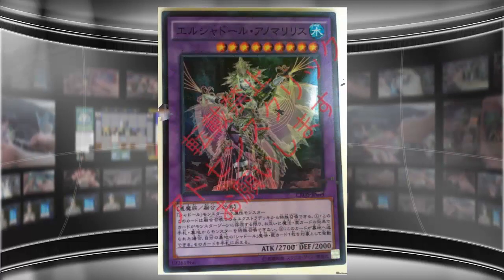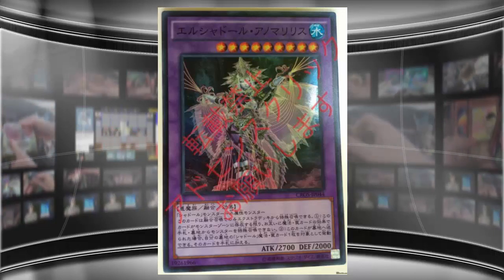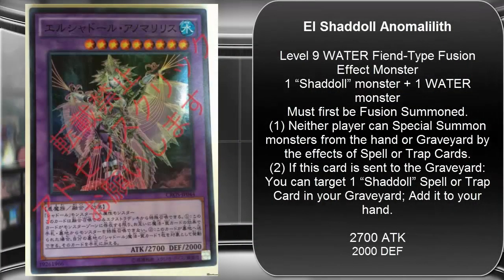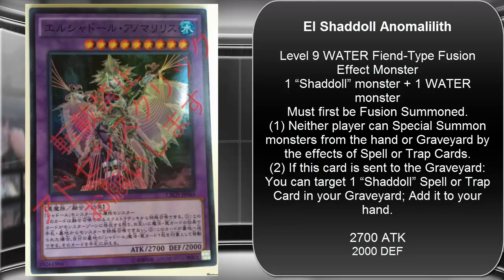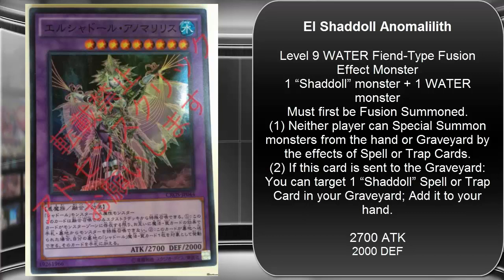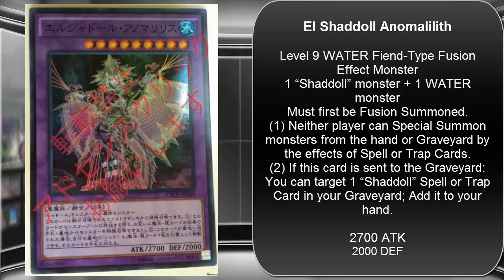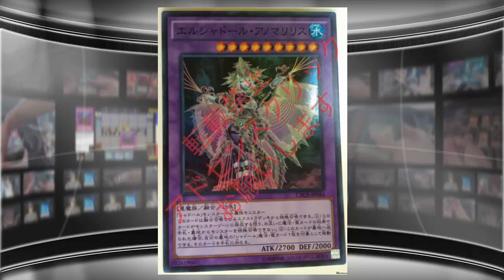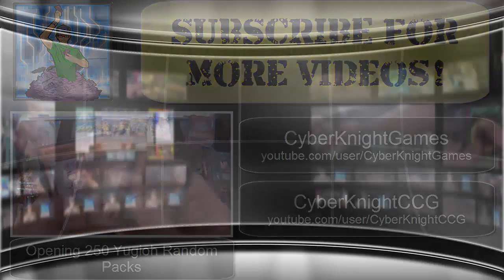Yugioh El Shaddoll Anomalilith Shaddolls Counter to Nekroz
Looks like Shaddolls will get a new Water attribute fusion monster that counters the Nekroz. What do you guys think of this new card? I hope you all enjoy the video!
El Shaddoll Anomalilith

Level 9 WATER Fiend-Type Fusion Effect Monster
1 “Shaddoll” monster + 1 WATER monster
Must first be Fusion Summoned.
(1) Neither player can Special Summon monsters from the hand or Graveyard by the effects of Spell or Trap Cards.
(2) If this card is sent to the Graveyard: You can target 1 “Shaddoll” Spell or Trap Card in your Graveyard; Add it to your hand.

2700 ATK
2000 DEF

Part of The Duelist Alliance